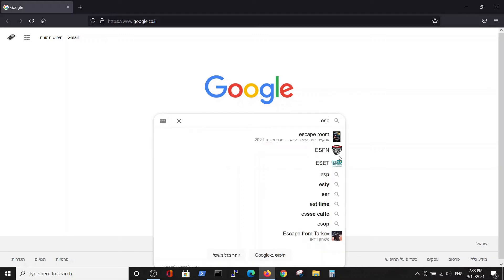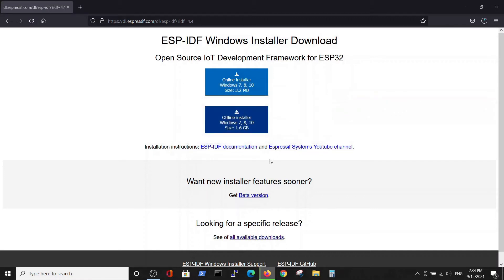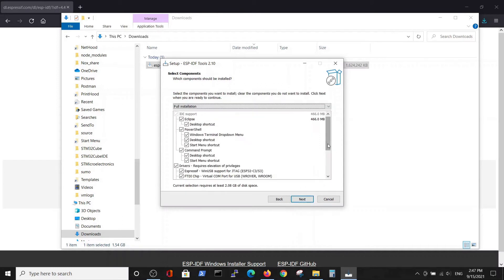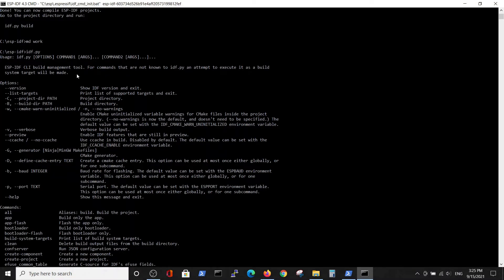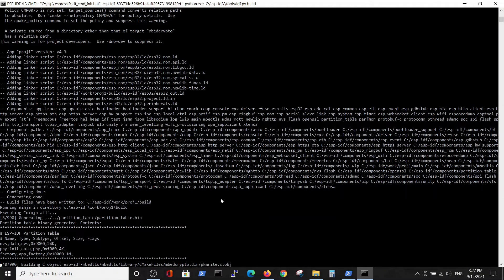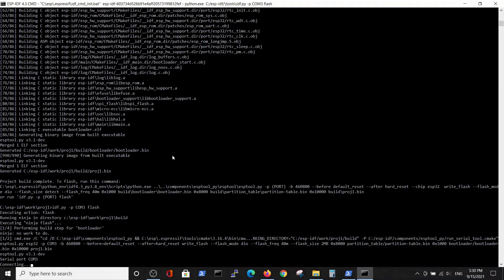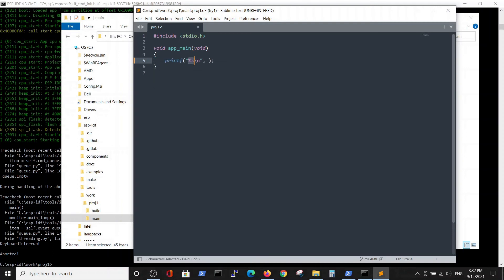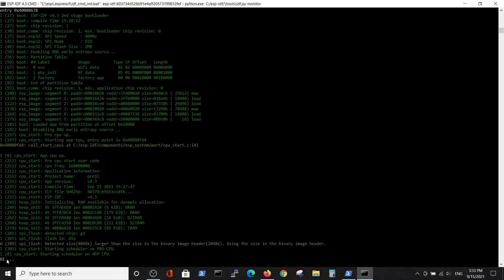Original ESP IDF installation for esp32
Install ESP IDF for esp32 from the original site and run "Hello world" by using arbitrary editor.